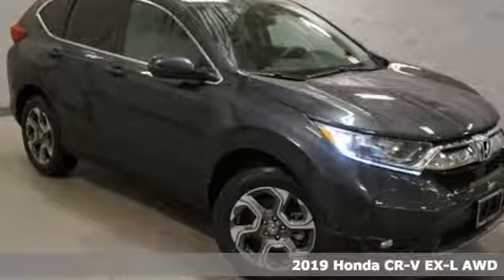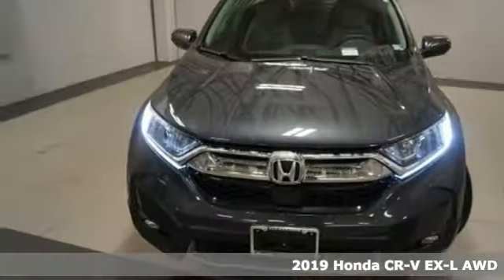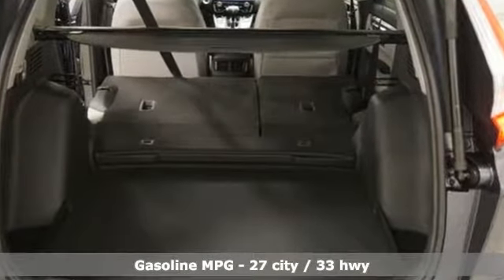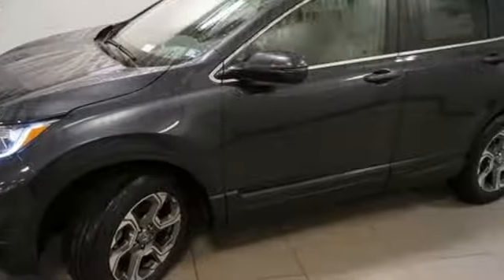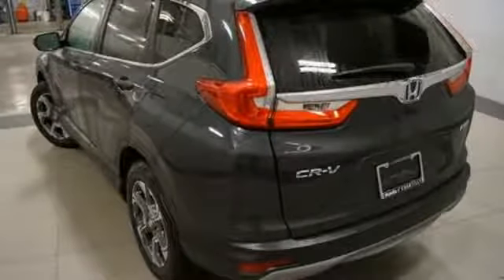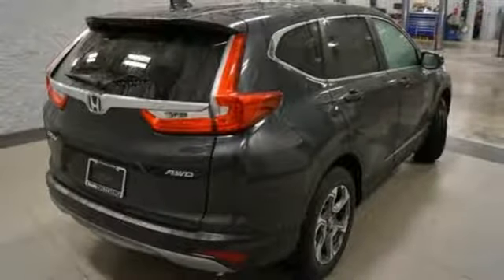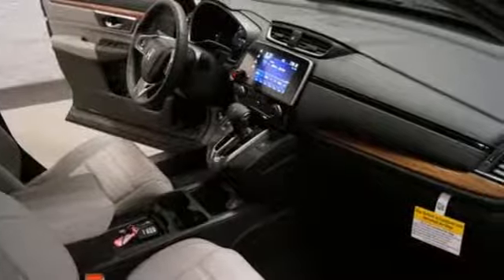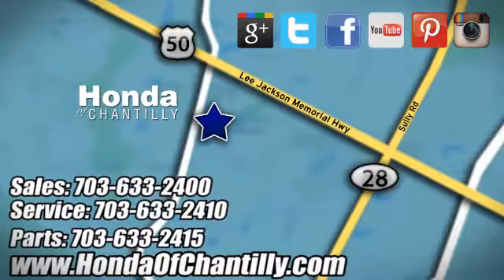New 2019 Honda CR-V 1.5T Centreville Chantilly, DC HCKL035530 - SOLD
Year: 2019
Make: Honda
Model: CR-V 1.5T
Trim: EX-L
Engine: 1.5L I4 DOHC 16V
Transmission: CVT
Color: Gray
Interior: Gray
Stock #: HCKL035530
VIN: 5J6RW2H85KL035530
Gunmetal Metallic 2019 Honda CR-V 1.5T EX-L AWD CVT 1.5L I4 DOHC 16V ABS brakes, Active Cruise Control, Alloy wheels, Compass, Electronic Stability Control, Front dual zone A/C, Heated door mirrors, Heated Front Bucket Seats, Heated front seats, Illuminated entry, Leather Seat Trim, Low tire pressure warning, Power Liftgate, Power moonroof, Remote keyless entry, Traction control.brbrRecent Arrival! 27/33 City/Highway MPGbrbrbrAll prices exclude taxes, title, license, and dealer processing fee of $799.00. Published price subject to change without notice to correct errors or omissions or in the event of inventory fluctuations. All features not on all vehicles. Vehicles shown are for illustration purposes only. MPG is based on 2017 EPA mileage ratings. Use for comparison purposes only. Your actual mileage will vary, depending on how you drive and maintain your vehicle, driving conditions, battery pack age/condition (hybrid only), and other factors.

Address:
4175 Stonecroft Boulevard